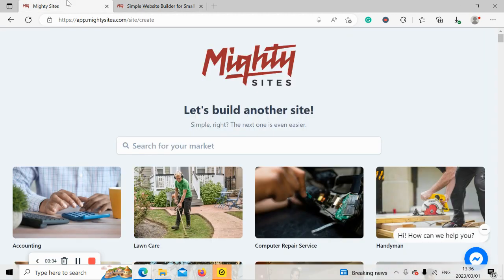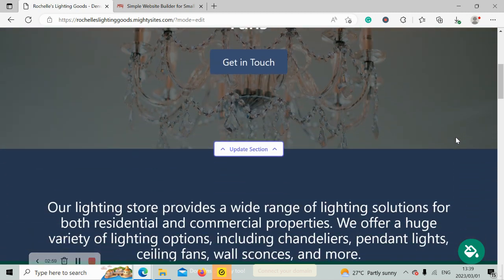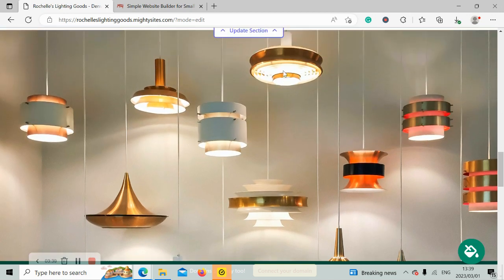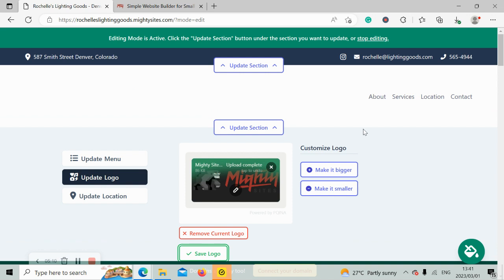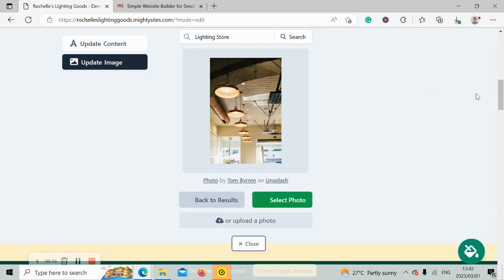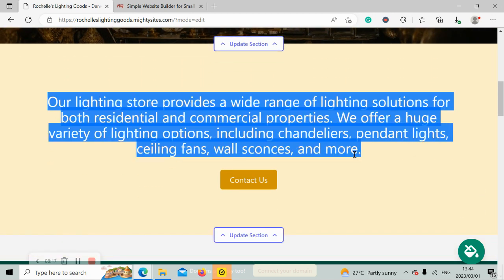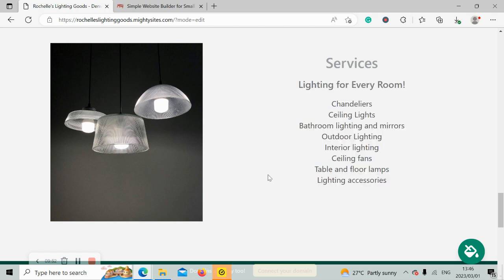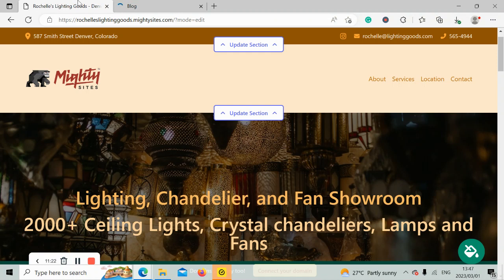How to Make a Simple Website for Your Lighting Store - Simple!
This video shows you how to make a simple website for a lighting store. No coding is required. The super easy instructional video demonstrates how to make a lighting store website.

Launch the Lighting Store Website Template today!